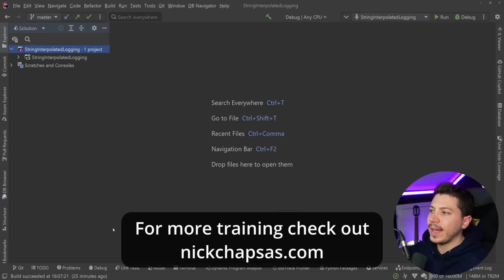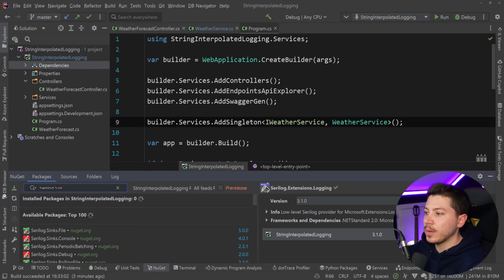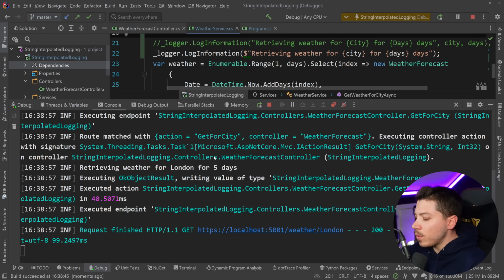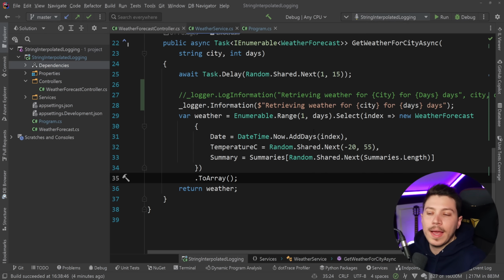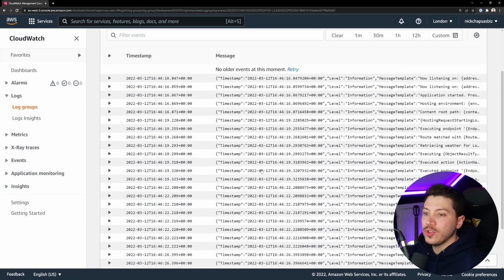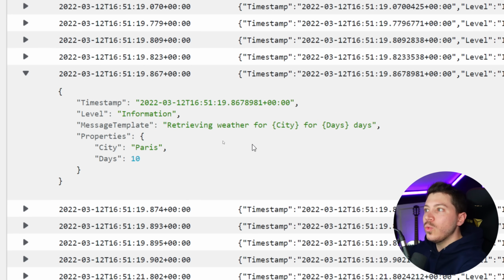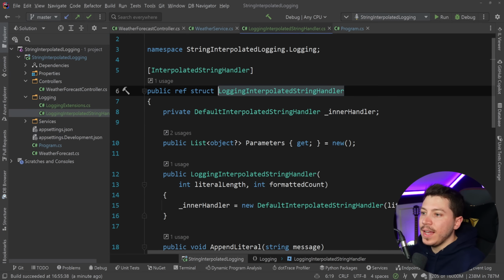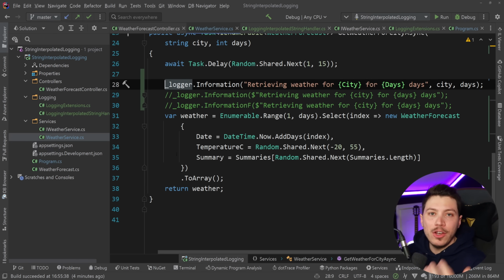Stop using String Interpolation when Logging in .NET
Hello everybody I'm Nick and in this video I will explain why you should not be using string interpolated when logging in .NET. This applies to both the build in Microsoft.Extensions.Logging framework and also on the very popular Serilog one. Strucutred logging is extremely valuable and in this video we will see how string interpolated can remove that benefit.

Timestamps
Intro - 0:00
The problem - 0:40
Visualizing logs - 7:55
A potential future solution - 13:11